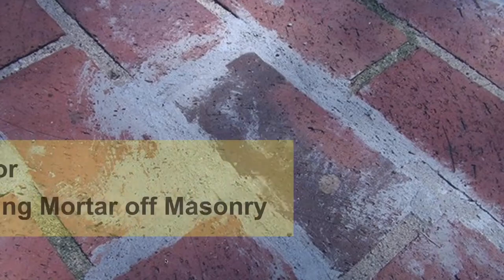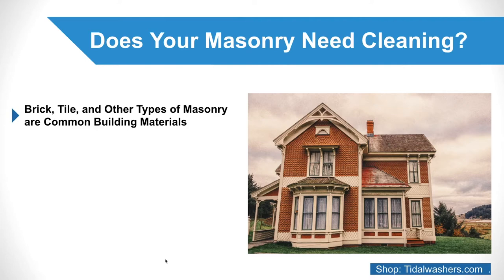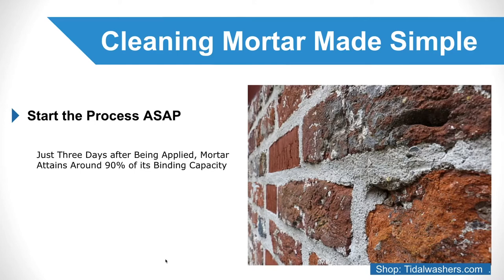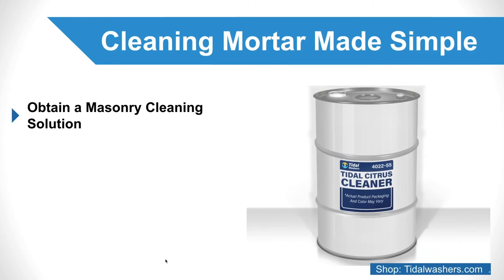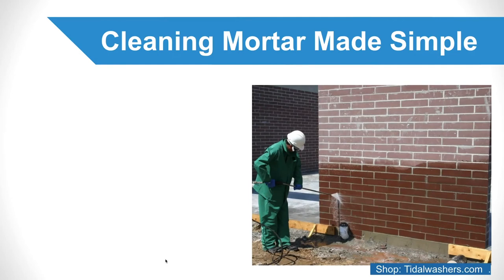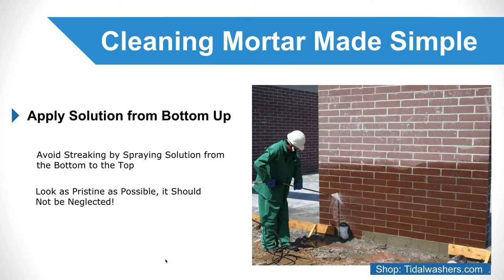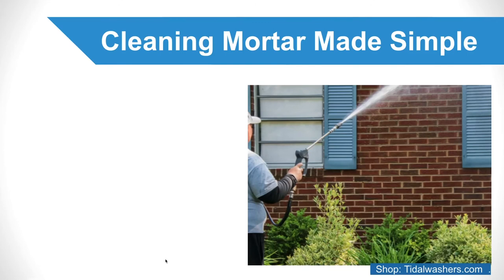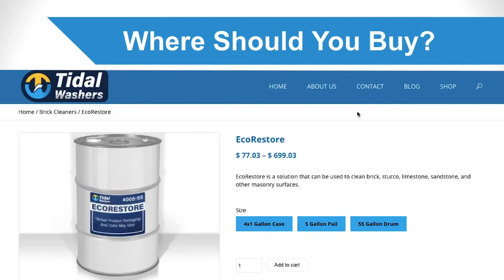Top 5 Tips To Clean A Brick Wall With Acid | Power Washing Tips Soft Wash Chemicals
Looking to remove Mortar off of your Red Brick? Watch this video to learn how to clean any Brick Surface with no Scrubbing and using a Pressure Washer.